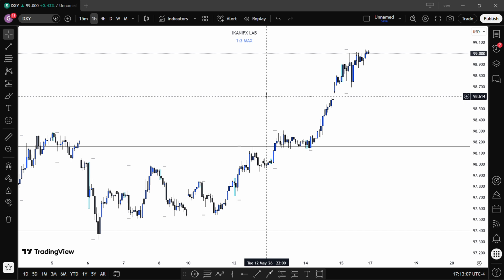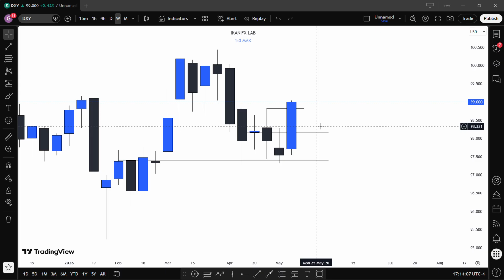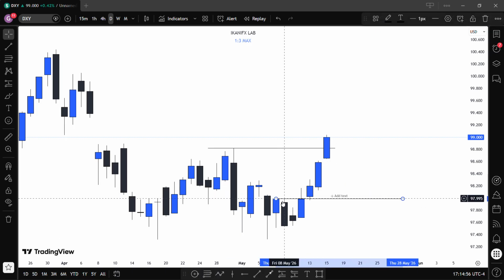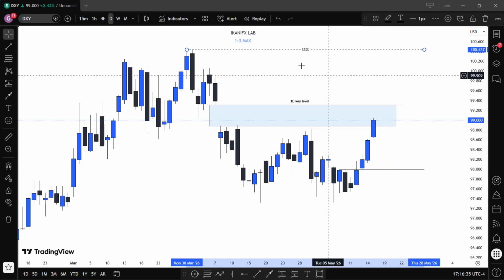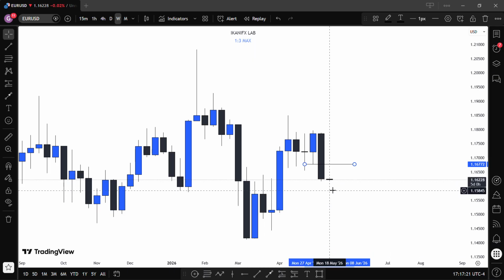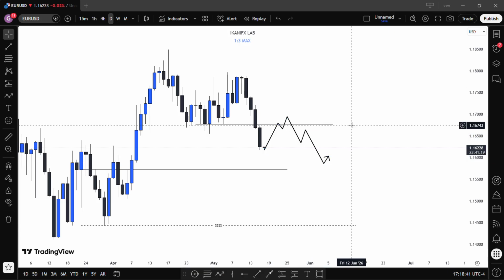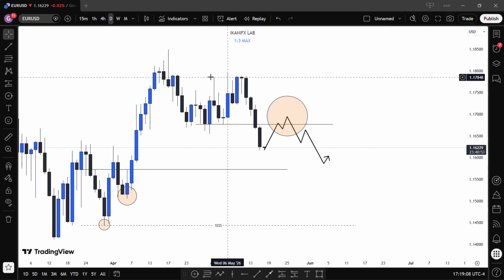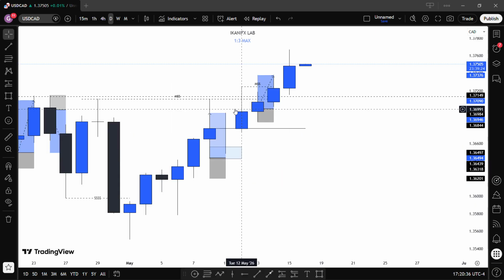MARKET FORCAST - May - 18th - 22nd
JOIN ME, let's dive into the MARKETS!